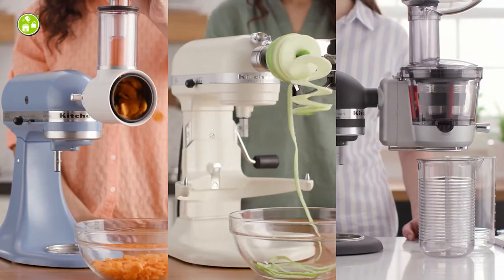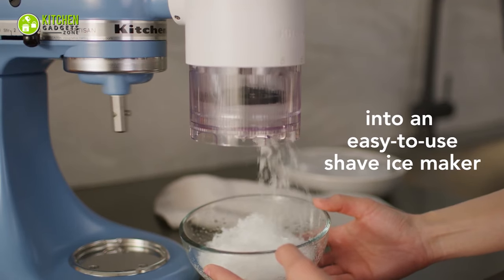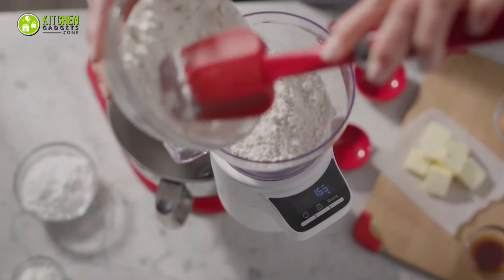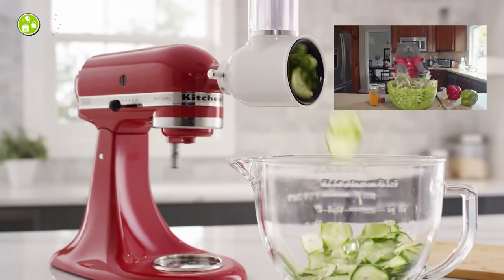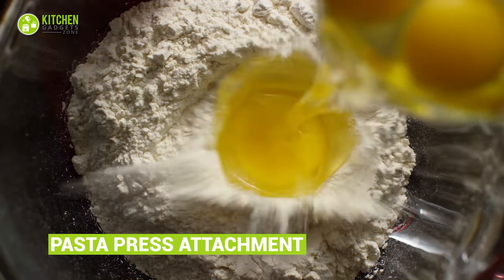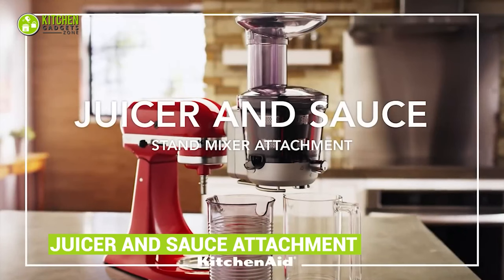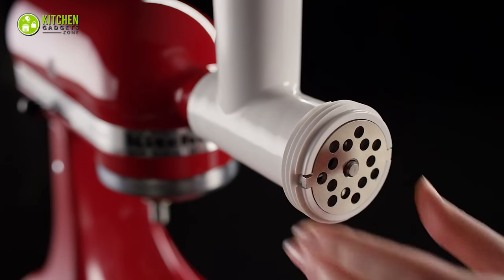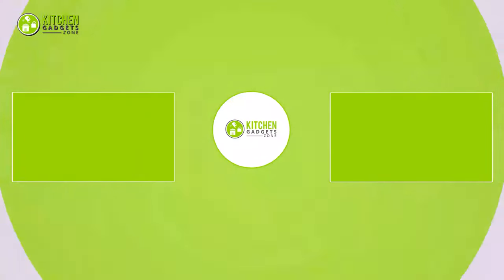7 KitchenAid Stand Mixer Attachments You Can Buy - (Part 2)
KitchenAid Stand Mixer Attachments You Can Buy. These KitchenAid attachments help you make the best use of your existing KitchenAid stand mixer. That clearly means these will reinvent how you use your traditional KitchenAid stand mixer in a million ways! Here’s our video where we’ve brought forward the 7 KitchenAid stand mixer attachments you can buy, which you should instantly check out

0:00 - Introduction

00:35 - KitchenAid Shave Ice Attachment

01:20 - KitchenAid® Sifter + Scale Attachment

02:00 - KitchenAid Fresh Prep Slicer/Shredder Attachment

02:32 - KitchenAid® Vegetable Sheet Cutter Attachment

02:58 - KitchenAid Pasta Press Attachment

03:42 - KitchenAid Juicer and Sauce Attachment

04:17 - KitchenAid Strainer & Food Grinder Attachment
***Video Credit:
** KitchenAid